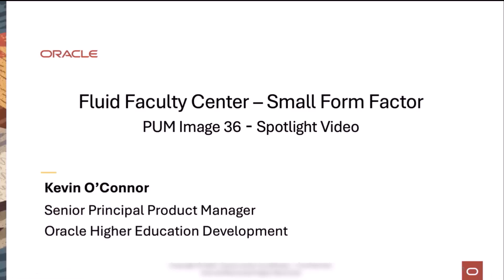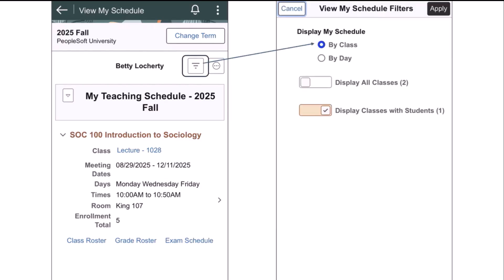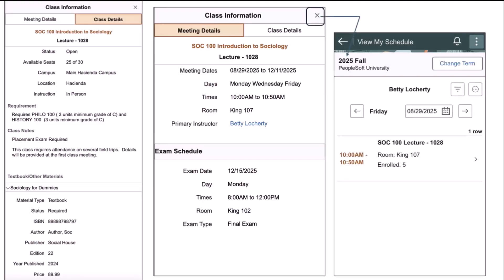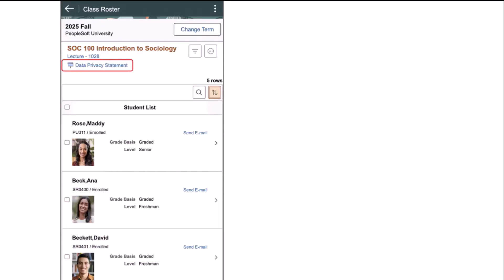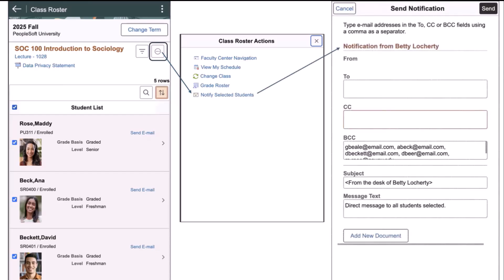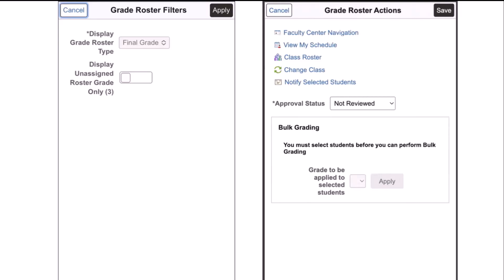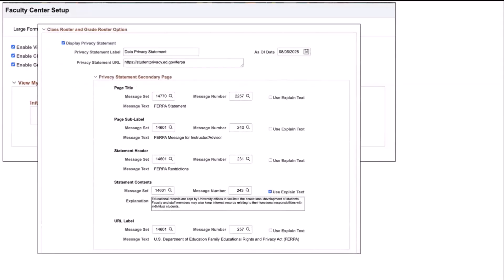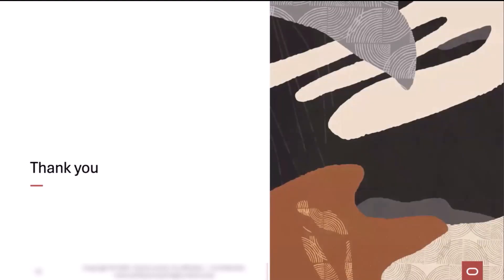PeopleSoft Spotlight Series: Fluid Faculty Center Small Form Factor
This video describes the fluid faculty center for the small form factor. We're delivering a new faculty center homepage as well as a brand-new faculty center tile for the small form factor in PeopleSoft Campus Solutions PUM Image 36